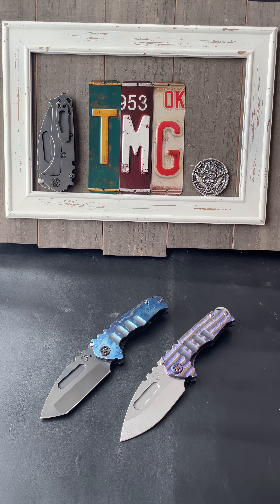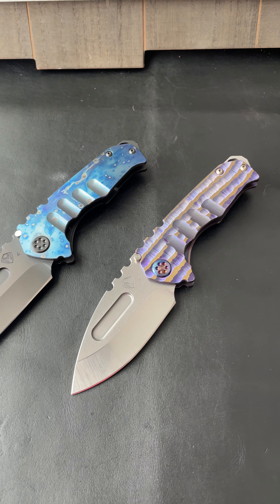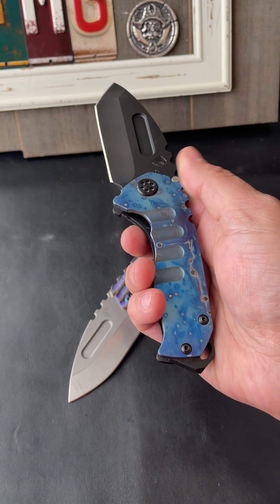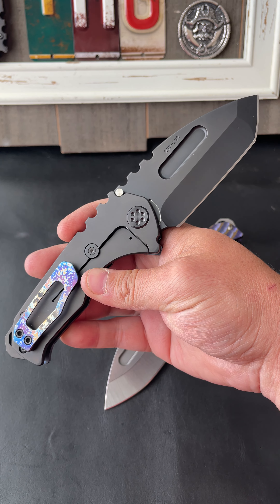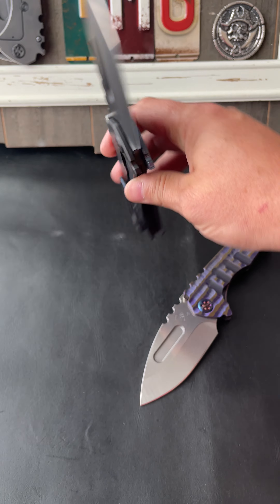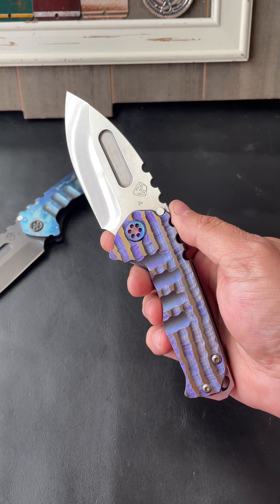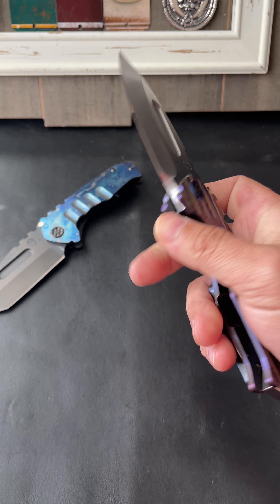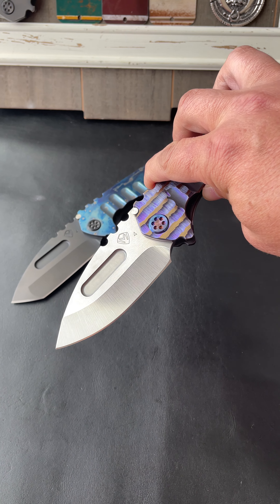New Medford Knife and Tool Drop - The Medford Guy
Welcome to The Medford Guy's channel! We're excited to announce that a new Medford Knife and Tool drop is happening tomorrow on our

As always, our drops feature some of the most high-quality, hand-crafted knives and tools in the industry. Each piece is made with the utmost precision and care, ensuring that it will last you a lifetime.

This particular drop will feature brand new Medford Knife and Tool Praetorian Genesis T pocketknives, which we're sure you're going to love. We don't want to give too much away, but let's just say that it's one of our most exciting drops yet!

If you're a fan of Medford Knife and Tool, or you're just in the market for a high-quality, reliable knife or tool, be sure to mark your calendar for tomorrow's drop.

Thanks for tuning in, and we'll see you tomorrow!